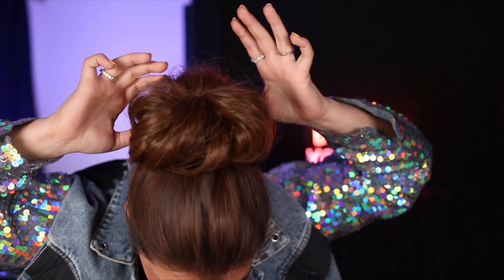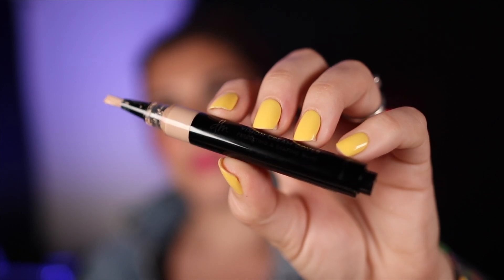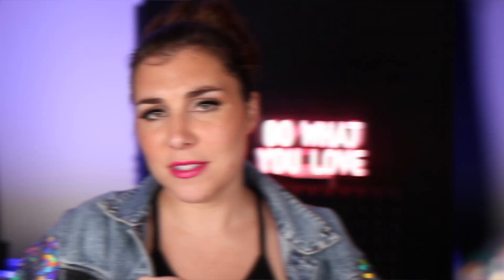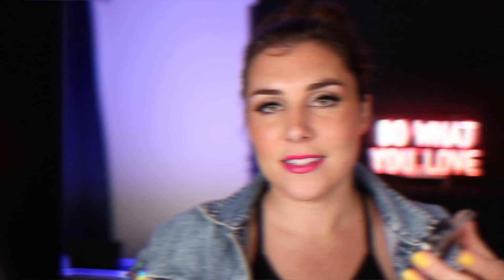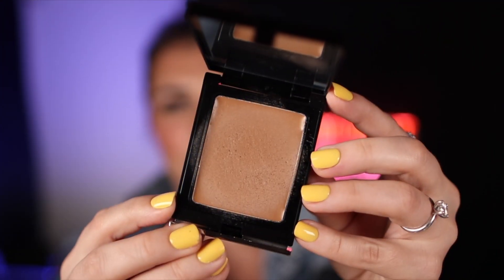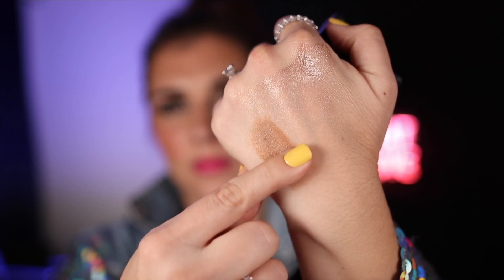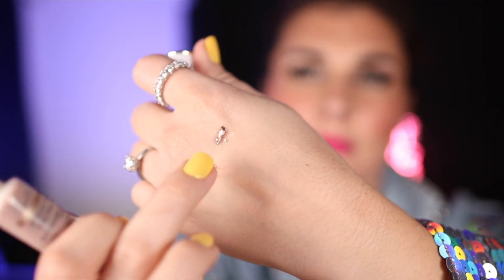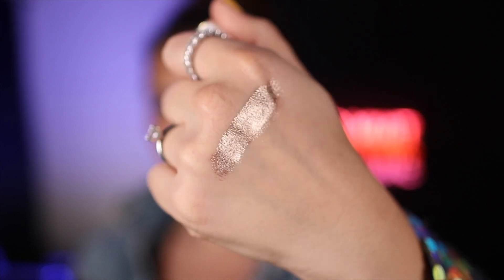February Favorites! | Bailey B.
What have you been loving this month?!

Danessa Myricks Beauty Vision Cream Cover Adjustable Foundation & Concealer in N4*
HUDA BEAUTY Tantour Contour & Bronzer Cream in Light*
Sydney Grace Cream Shadow (Cliff Jumping is close to the shade I'm wearing here)
Gel Crush Lip & Cheek in Raspberry Crush (press sample)*
FLOWER Beauty Seal the Deal Luminizing Setting Spray (press sample)*

What I'm Wearing:
Danessa Myricks Beauty Evolution Setting Powder in No. 2*
Revlon ColorStay Brow Fiber Filler Brow Gel*
Essence What The Fake! Volumizing & Lengthening Mascara*
Milani Color Fetish Lipstick in Voyeur*

Hi - I'm Bailey B.! I'm a beauty content creator and voice actor (you can check out my work at dailybaileyb.com!